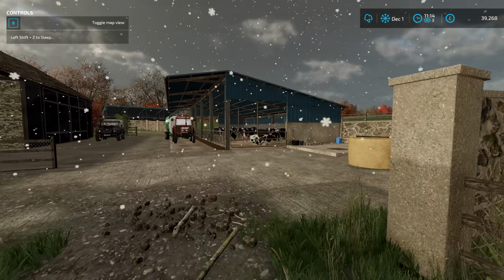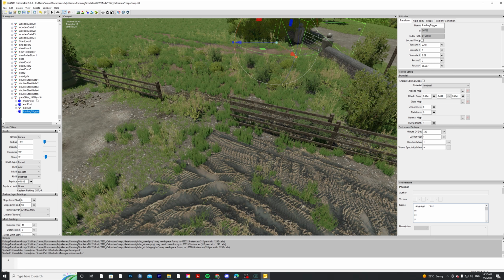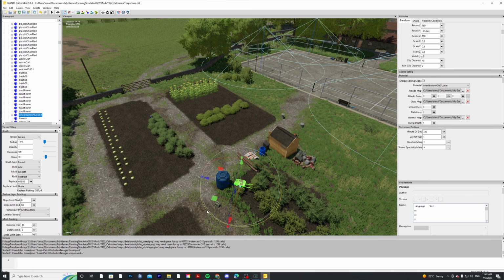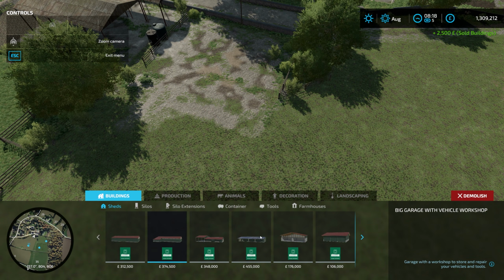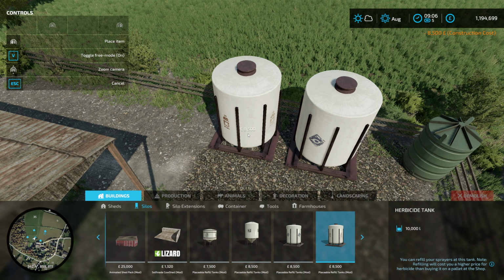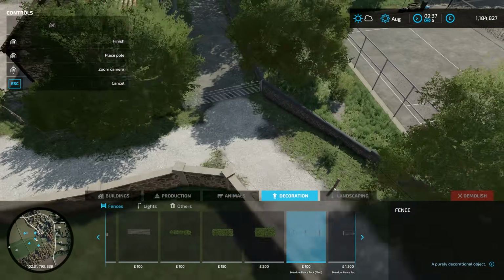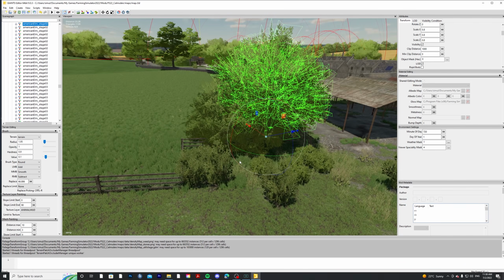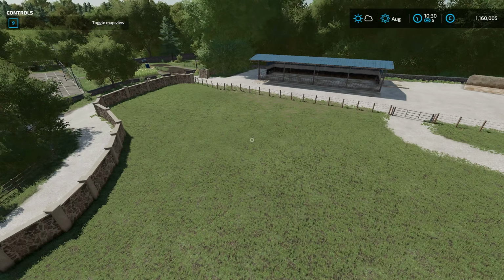The Tenant Farmer - How I made the Farm! | Farming Simulator 22 Roleplay - Calmsden Farm #14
Welcome to The Tenant Farmer Roleplay Series. In this episode, we look at exactly how I transformed this small storage yard, into the Tenant Farm that we know today on Calmsden Farm. I hope you enjoy it!

Hardware:
Hardware links: